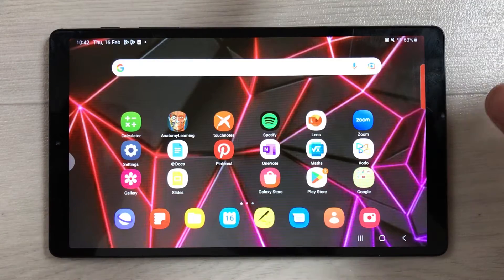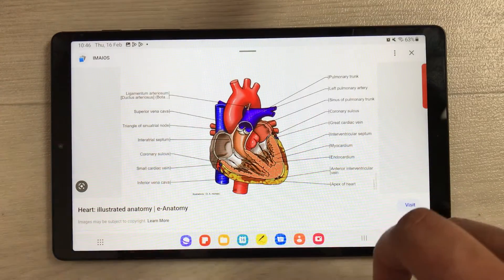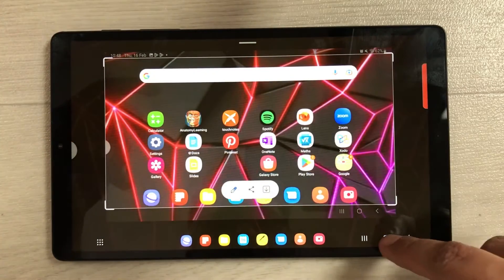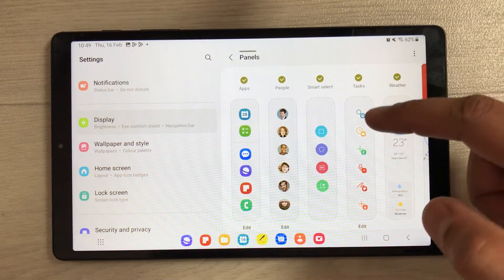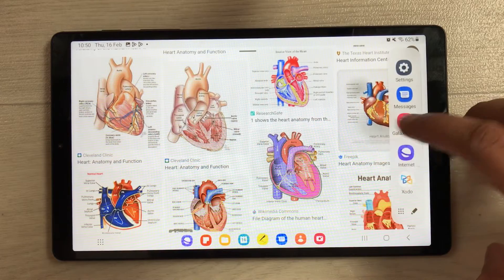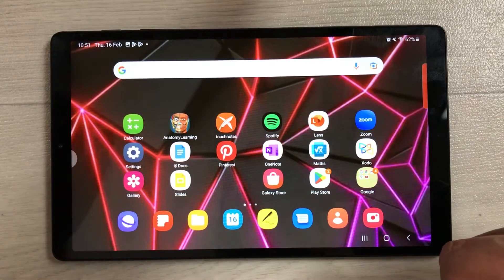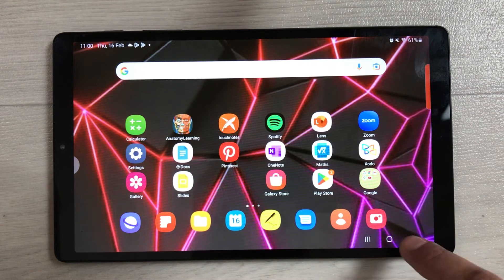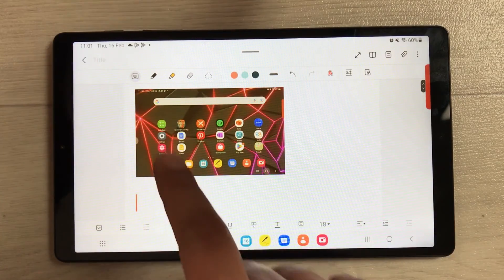Samsung Tab A7 Lite: 7 Ways to Take Screenshots for Beginners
Samsung Tab A7 Lite
Stylus Pen for A7 Lite
Samsung Tablets
Tab A7 Lite Covers
Tab A7 Lite Tempered Glass
In this video i am showing how to take screenshots in Samsung galaxy tab a7 lite using 7 different methods.
Time Stamps:
00:00 - Intro
00:13 - Power & Volume
00:40 - Palm Swipe
1:43 - Edge Panel
2:59 - Smart Select
4:28 - Assistant menu
6:04 - Long Screenshot
7:14 - Google Assistant